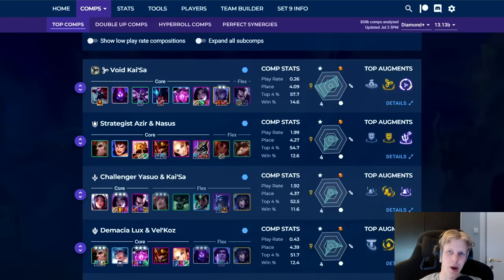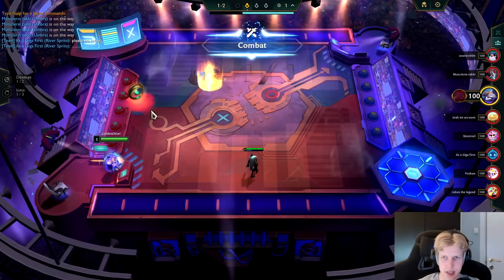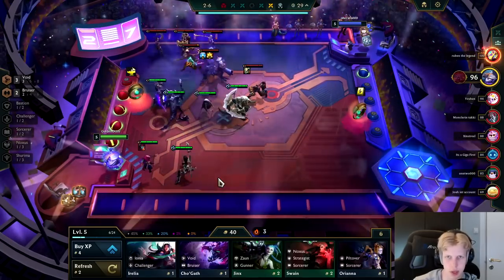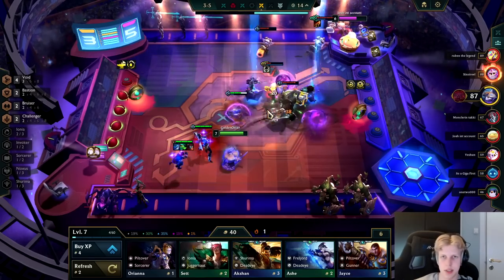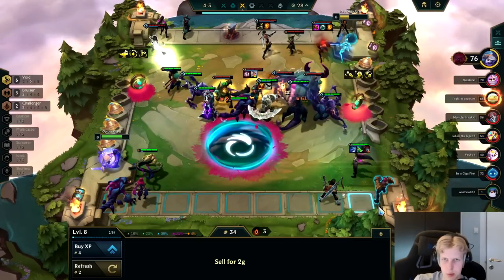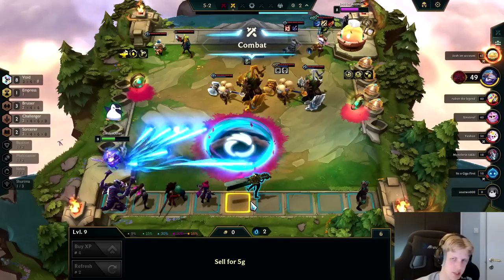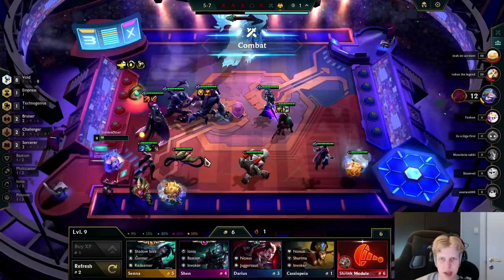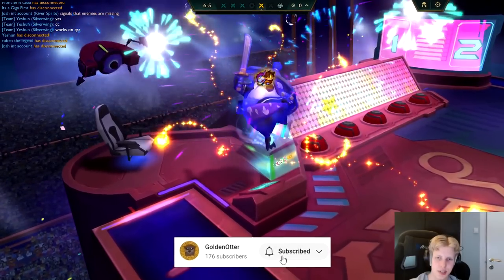If You Learn To Play This You Will Climb INFINITE In TFT Set 9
Discover the unstoppable might of the 8 Void comp in TFT Set 9! Join us as we delve into the void and harness its raw power to obliterate your opponents. With a carefully crafted lineup of Void champions, we'll guide you through positioning, itemization, and synergies to create an unstoppable force on the battlefield. Prepare for an exhilarating journey towards victory with this guide to mastering the 8 Void comp in Teamfight Tactics Set 9!

Timestamps:
00:00 - GoldenOtter Yappin About The Comp!
02:55 - Game starts
03:19 - Portable Forge
06:03 - Infusion
09:22  - Stable Evolution
17:45  - Thank you for watching! :D